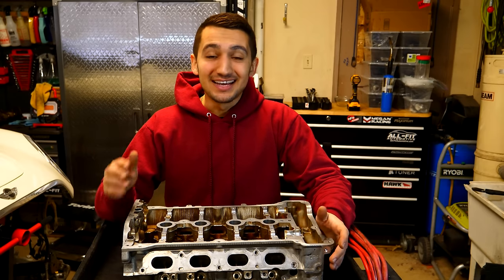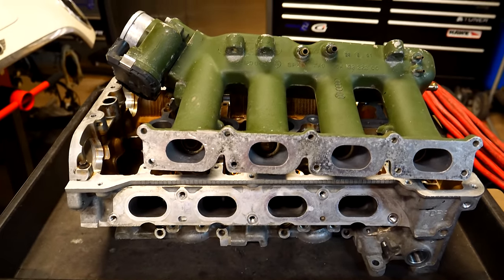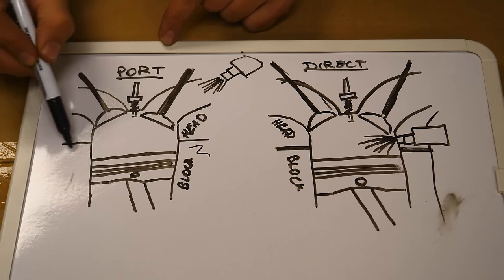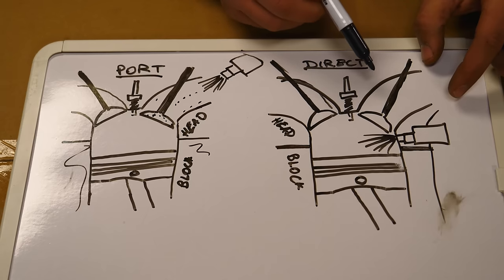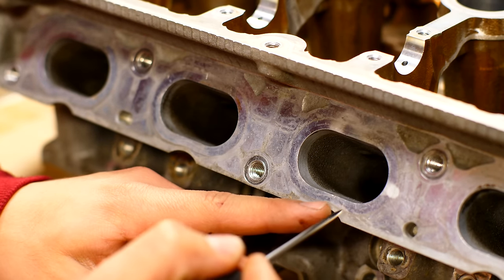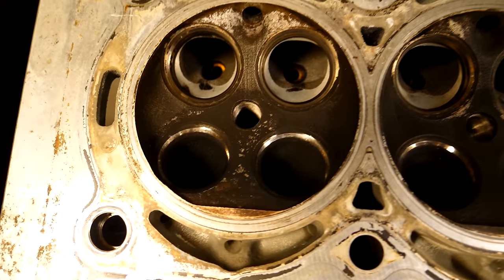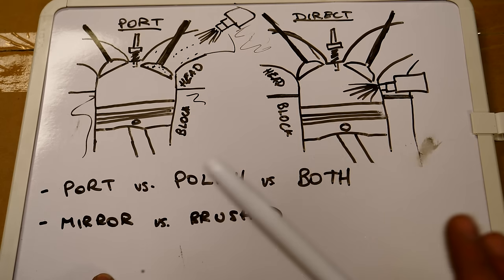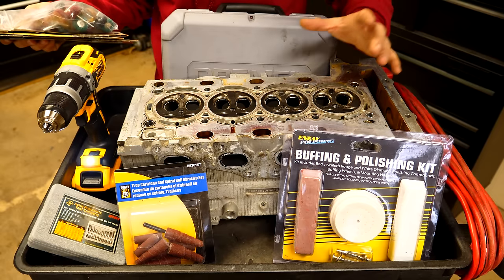Porting vs. Polishing vs. Both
PORTING AND POLISHING!!! People have been doing since car’s have been around. This was more of a thing back in the 60’s and 70’s where you would see this happening on carbureted engines. Even though cars nowadays are fuel injected, you will still see a performance gain by doing this process to your aluminum / steel cylinder heads / manifolds.

Cylinder head porting refers to the process of modifying the intake and exhaust ports of an internal combustion engine to improve the quality and quantity of the air flow. Cylinder heads, as manufactured, are usually suboptimal due to design and manufacturing constraints. Porting the heads provides the finely detailed attention required to bring the engine to the highest level of efficiency. More than any other single factor, the porting process is responsible for the high power output of modern engines.

Cylinder head polishing refers addressing the imperfections in the casting or during the porting procedure. The polishing stage is where you will get the last 10% of power and efficiency. It levels out the high spots to make a more uniform and consistent finish. By doing that, it allows the air to flow much faster with less resistance through the port. Depending on your fuel system, you will want to either polish to a brushed finish by stopping the refining stage at 120 grit, or continue to to a pull mirror polish finish.

By purchasing items below, it helps my channel operate and brings more awesome content your ways, at NO ADDITIONAL COST TO YOU. Thank you all for your generous support!! 🖤